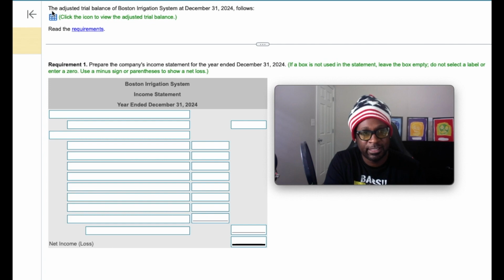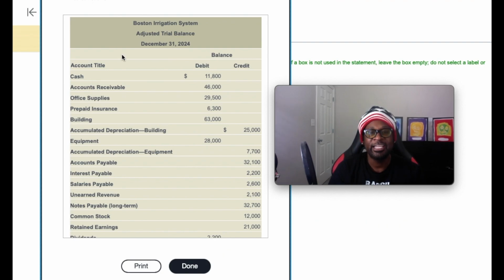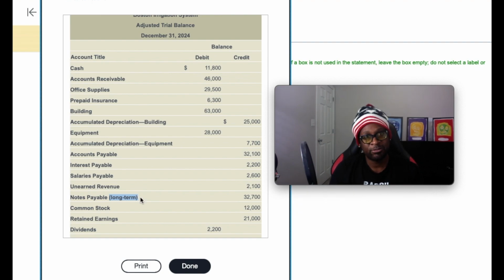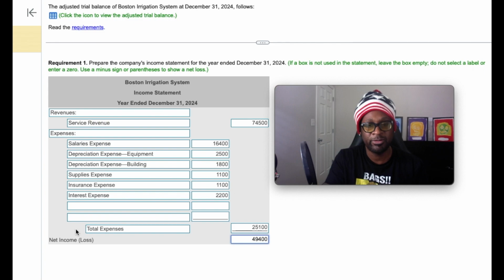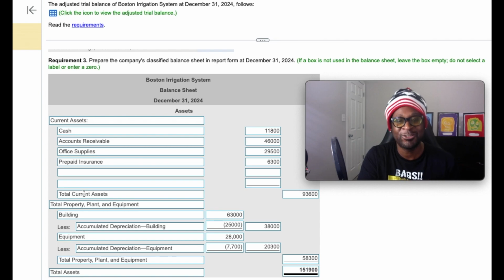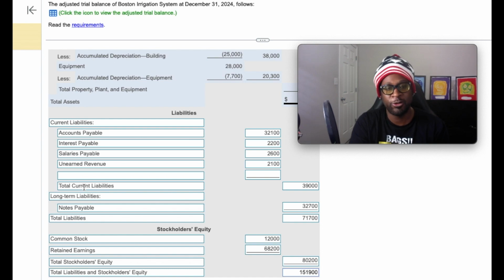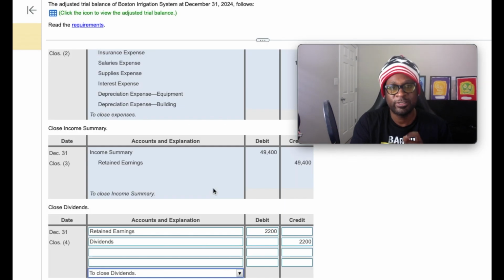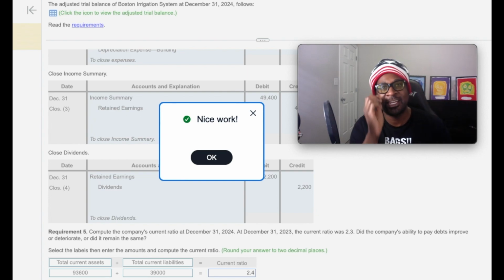Completing the Accounting Cycle: Preparing Financial Statements, Closing Entries, & Current Ratio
In this video, I provide you with a step-by-step walkthrough on how to complete the accounting cycle.  We will also perform the closing entries needed as well as evaluate the company's liquidity. So let's dive into the world of financial statements and take your financial knowledge to the next level! 🏆